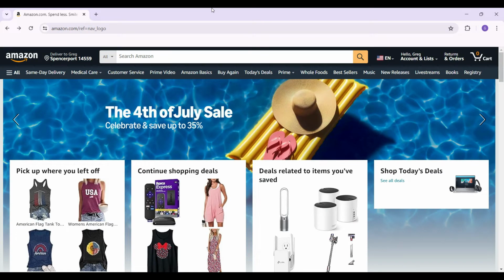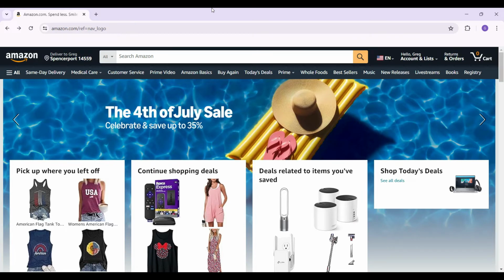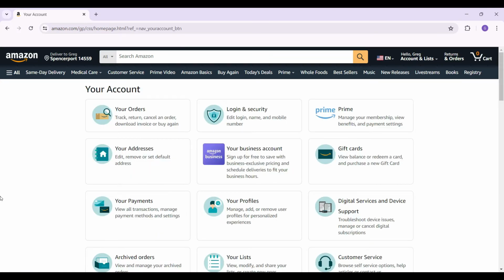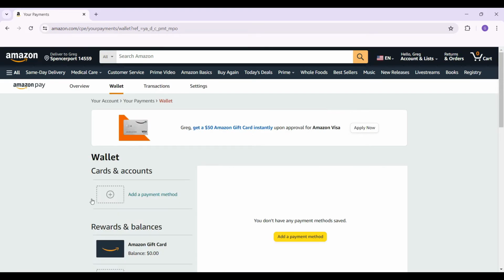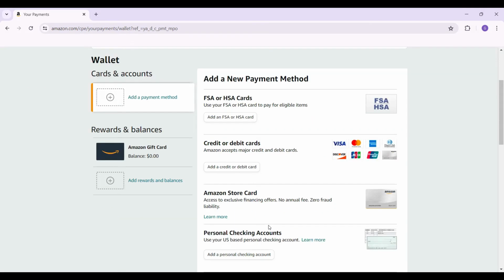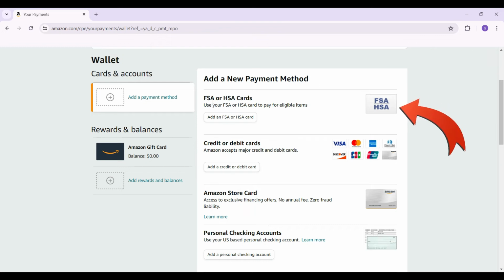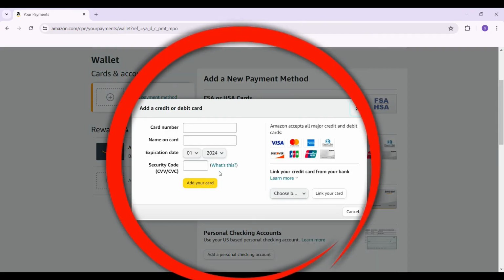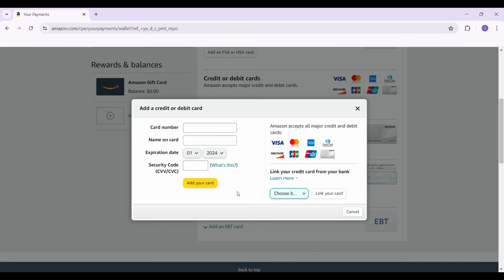How to Add Payment Method on Amazon (2024) | Include Payment Method on Amazon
In this tutorial, you will learn how to add a payment method to your Amazon account. Adding a payment method ensures you can make purchases smoothly. This guide will show you how to access the payment settings, add a new payment method, and save the changes to update your account.